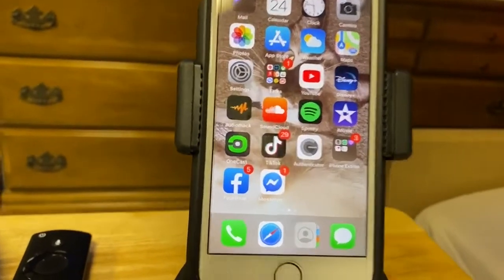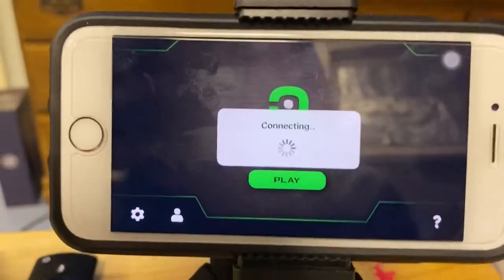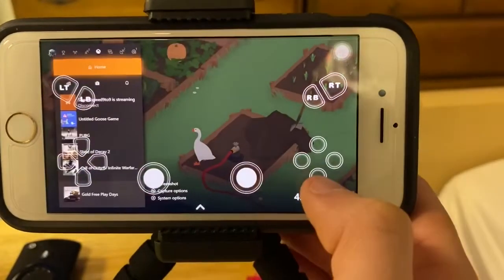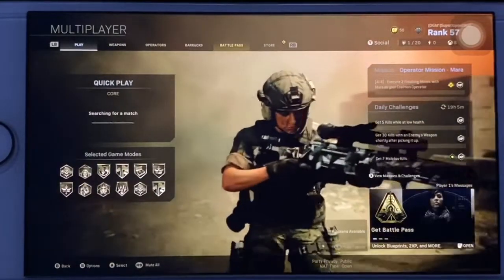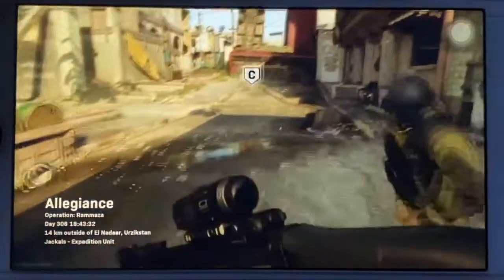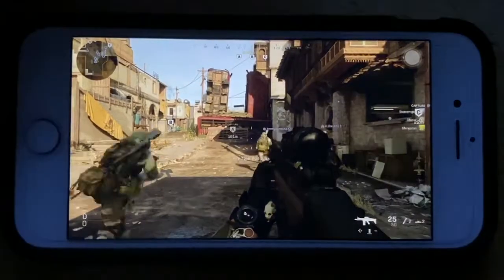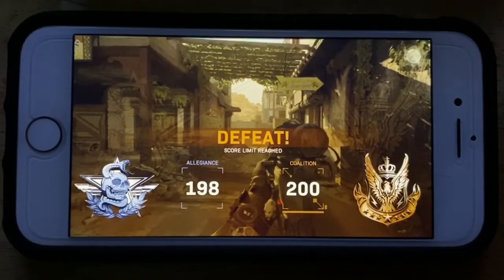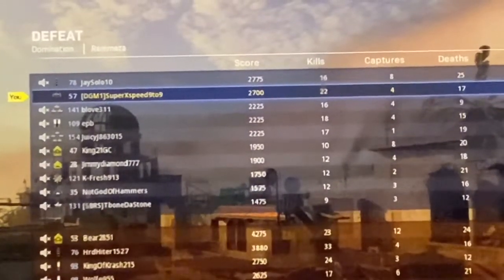XBOX ONE ON YOUR PHONE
Want to play your Xbox One off of your phone? Well u can, with Onecast . Onecast streams your Xbox console and lets you see your console, and if you have an iPhone you can screen record your gameplay and make your own gaming videos. Just go to your app stores and type in “Onecast”, install it and open it, connect it to the same WiFi as your console and then select your console. After you connect your app the to WiFi and your console select PLAY and you will then stream your Xbox console screen.

Introduction:
Welcome to KTC Gaming, and this is my improved YouTube channel in 2020. We are gonna start things new and a fresh start in the year to make it better and this channel better. Throughout the videos I’ll be asking you guys questions on what ideas you guys have that I may be able to go through with depending if I will get demonetized or not lol. Thank you to all of my subs currently I couldn’t have gotten as far as I am right now without you and I hope I can keep hearing from you all.

~KTC Gaming